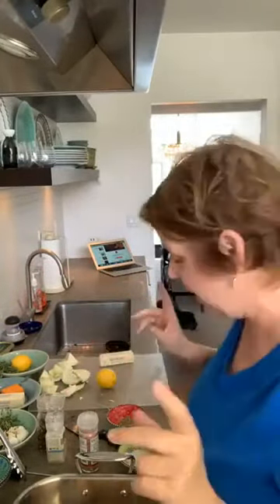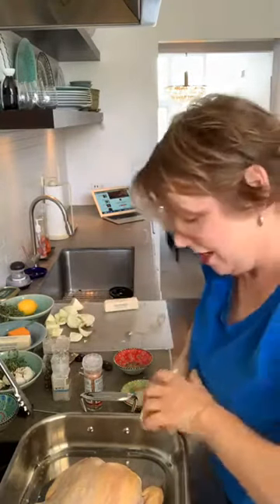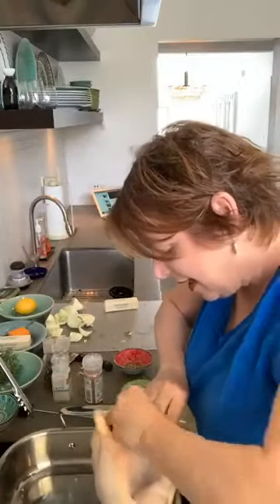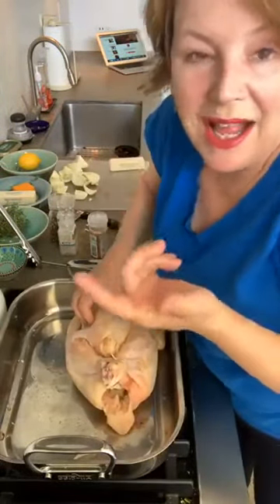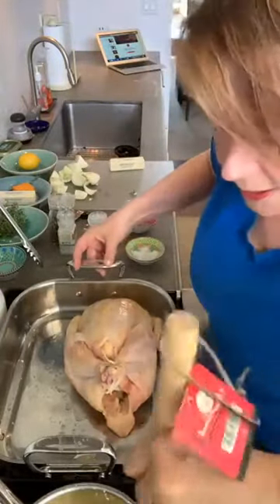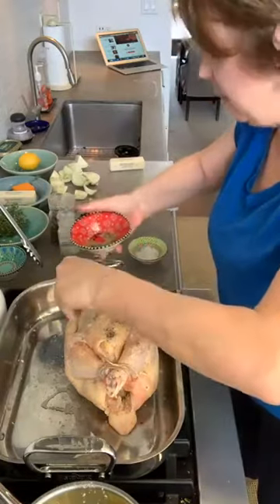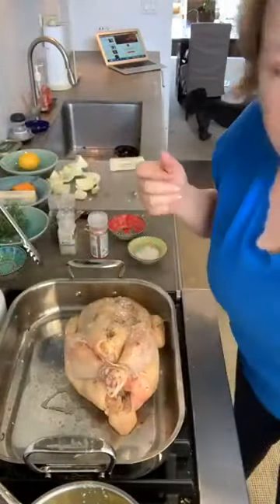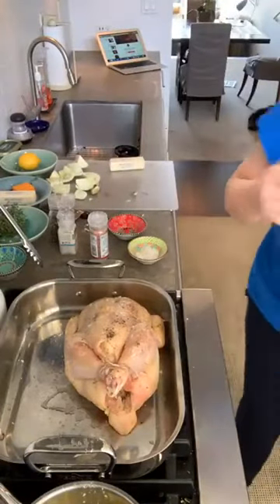Cooking With Liz: Ina Garten's Roast Chicken Part 2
Lian Dolan and Julie Dolan encourage sister Liz Dolan to learn to make a few delicious basics during the pandemic starting with Ina Garten's Roast Chicken.  They don't call her The Barefoot Contessa for nothing.  This is Part Two of 3 episodes at the very beginning of Liz's Learn to Cook odyssey during the spring of 2020.

The Satellite Sisters podcast: Women's Humor, Health and Happiness.
Satellite Sisters in a long-running award-winning pep talk for modern women. Hosted by Lian Dolan, Liz Dolan and Julie Dolan, real sisters with very different lives, the Satellite Sisters podast informs listeners daily lives with entertaining conversation, smart advice and positive support. With laughter and friendship, Satellite Sisters tackles current events, family/friends + pets, health + wellness, culture + entertainment, TV and film, work + careers, life transitions + decisions.
The Satellite Sisters also published "You're The Best: A Celebration of Friendship:
Visit the Satellite Sisters website Satellite Sisters: A Pep Talk For Modern Women

Join the  community: Facebook Page, Facebook Group and on Instagram and Twitter @satsisters.

For info on The Sweeney Sisters and Lian's online book clubs for The Sweeney Sisters go